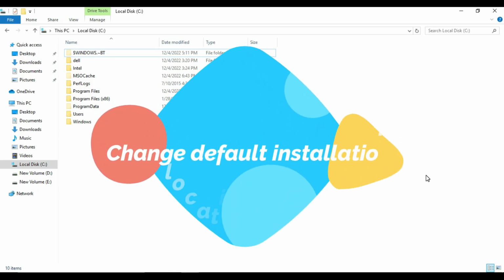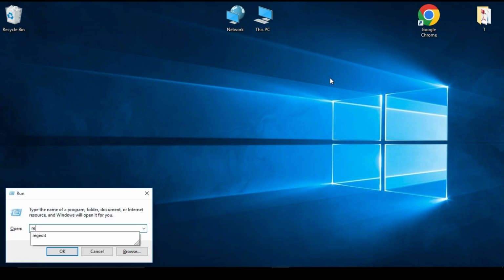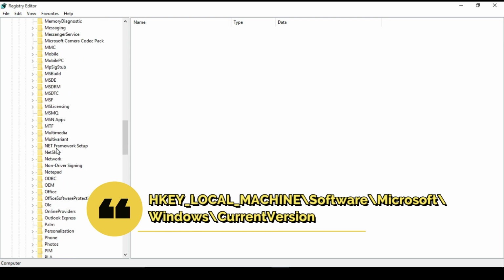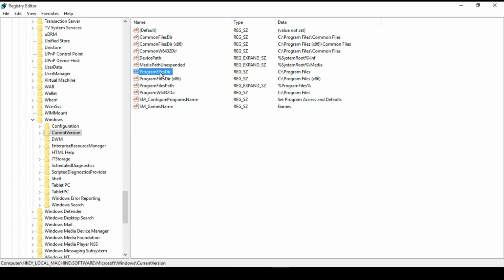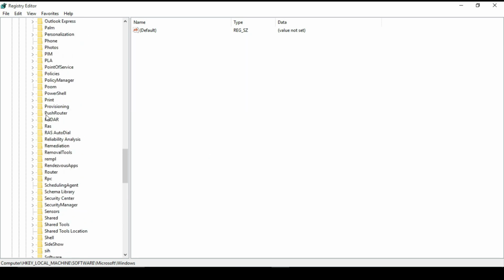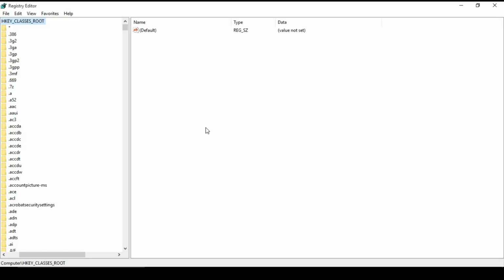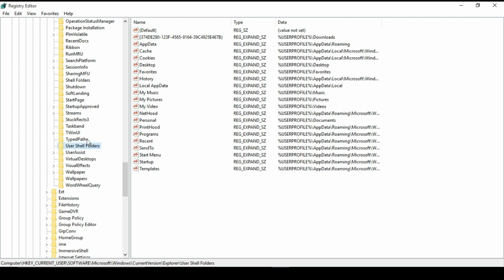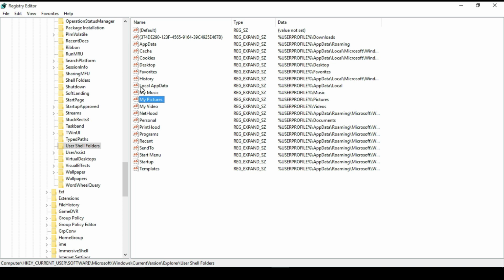Changing default Installation Location for Apps and User Folder | Windows Registry Hacks- EP 4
Our video is about Changing default Installation Location for apps and User folder topic   but we also try to cover the   subjects:

-How to change installation path in Windows
-Change app installation directory
-Modify default app installation path

Change location for Software/apps:
Navigate to - 𝗛𝗞𝗘𝗬_𝗟𝗢𝗖𝗔𝗟_𝗠𝗔𝗖𝗛𝗜𝗡𝗘\𝗦𝗼𝗳𝘁𝘄𝗮𝗿𝗲\𝗠𝗶𝗰𝗿𝗼𝘀𝗼𝗳𝘁\𝗪𝗶𝗻𝗱𝗼𝘄𝘀\𝗖𝘂𝗿𝗿𝗲𝗻𝘁𝗩𝗲𝗿𝘀𝗶𝗼𝗻
Change location for User folder:
navigate to - 𝗛𝗞𝗘𝗬_𝗖𝗨𝗥𝗥𝗘𝗡𝗧_𝗨𝗦𝗘𝗥\𝗦𝗢𝗙𝗧𝗪𝗔𝗥𝗘\𝗠𝗶𝗰𝗿𝗼𝘀𝗼𝗳𝘁\𝗪𝗶𝗻𝗱𝗼𝘄𝘀\𝗖𝘂𝗿𝗿𝗲𝗻𝘁𝗩𝗲𝗿𝘀𝗶𝗼𝗻\𝗘𝘅𝗽𝗹𝗼𝗿𝗲𝗿\𝗨𝘀𝗲𝗿 𝗦𝗵𝗲𝗹𝗹 𝗙𝗼𝗹𝗱𝗲𝗿